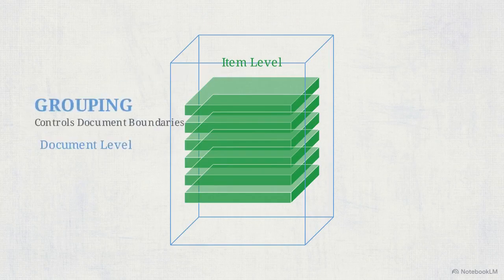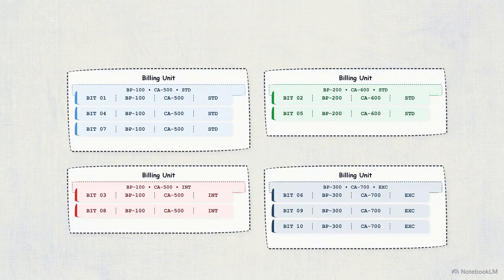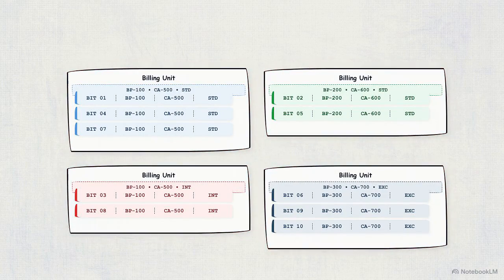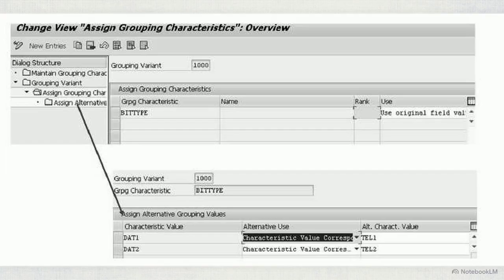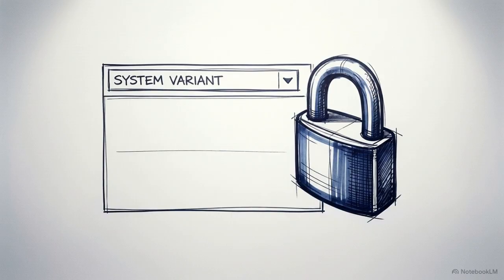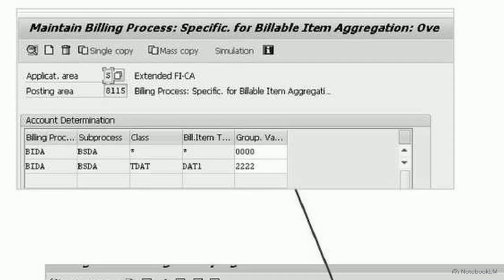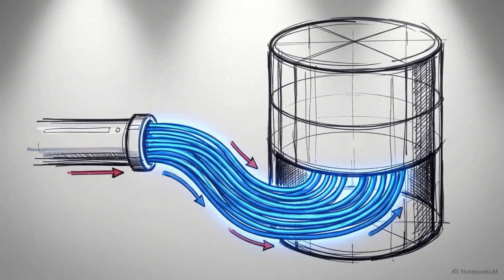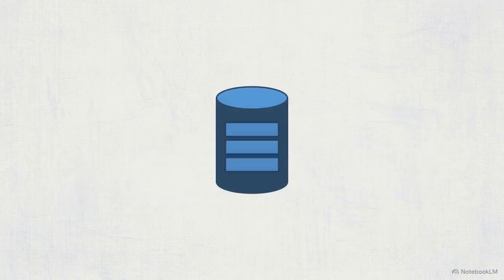How do Aggregation and Grouping differ in the Billing Unit?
**Grouping** and **aggregation** serve distinct functions within the billing process, operating at different structural levels of the generated document:

**Grouping (Creating Billing Units)**
Grouping operates at the **document level** to dictate how selected billable items are separated into distinct **billing units**. Because the system automatically generates exactly one billing document for each formulated billing unit, grouping acts as a splitting mechanism to determine which items belong on which final invoice.
*   By default, the system groups all billable items that share the exact same Business Partner, Contract Account, and Billing Subprocess into a single unit.
*   You can configure a **grouping variant** to further separate these items into different billing units based on specific business criteria, such as a common currency, a specific billing period, or a Purchase Order (PO) number.

**Aggregation (Creating Billing Document Items)**
Aggregation operates at the **line item level** *within* a single, already-formulated billing unit. It controls how the billable items inside that specific unit are summarized into individual **billing document items**.
*   Using an **aggregation variant** (which is configured similarly to a grouping variant but assigned specifically for aggregation in posting area 8115), you define the granularity of this linkage.
*   This relationship can range from a strict 1:1 mapping—where each individual billable item creates its own separate billing document line item—to a blanket assignment where multiple billable items sharing identical relevant fields are merged into a single, summarized line item.

In short, **grouping** splits your source data into entirely separate billing documents, while **aggregation** consolidates the items inside a single billing document into clean, summarized lines.